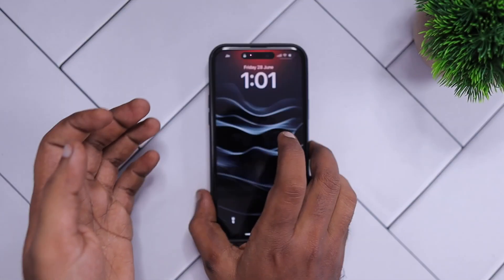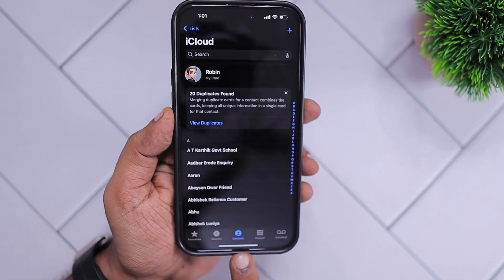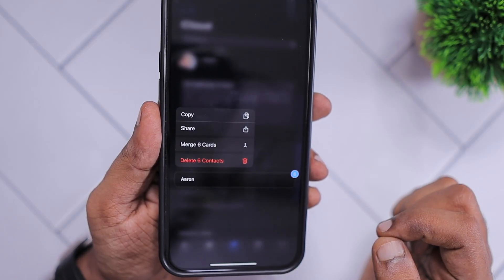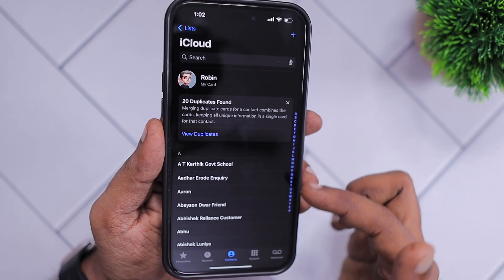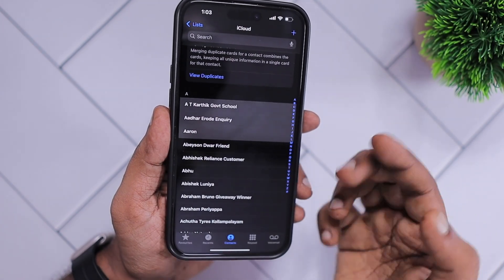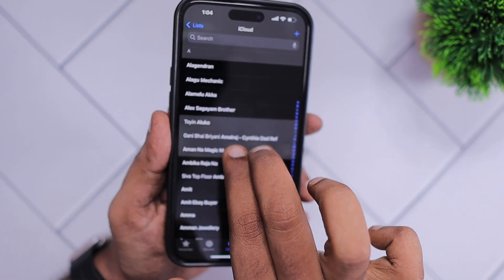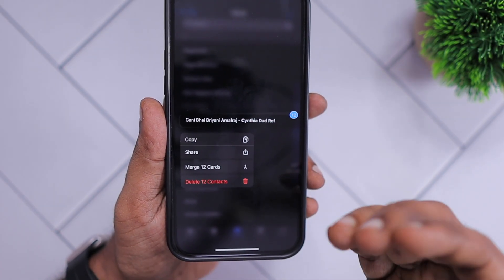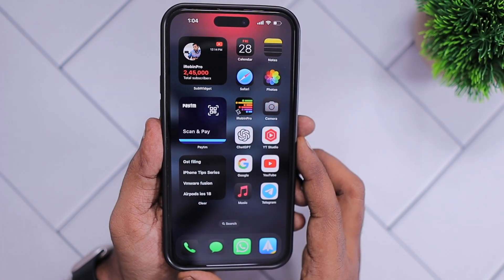How to Delete MULTIPLE Contacts on iPhone? 📲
Here is How you can delete multiple contacts on iPhone?. follow these simple steps to select and delete multiple contacts easily. No need to surf through the settings.